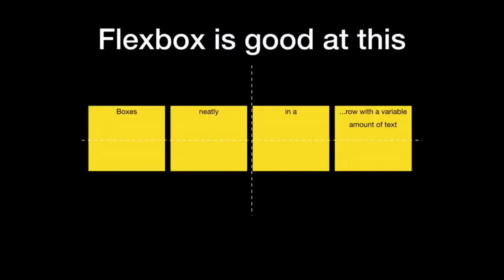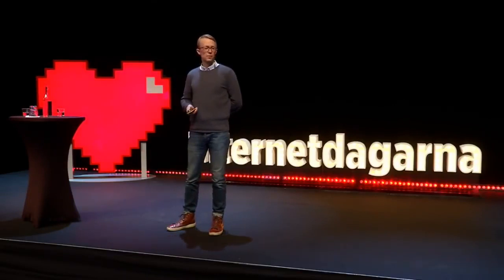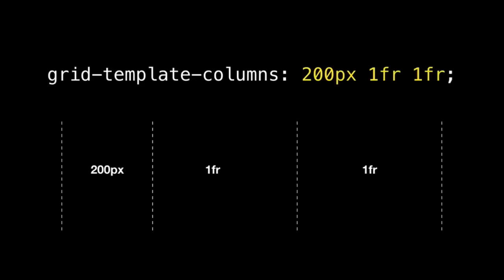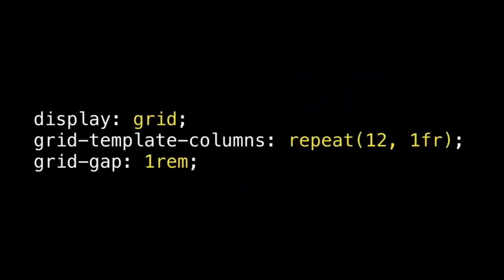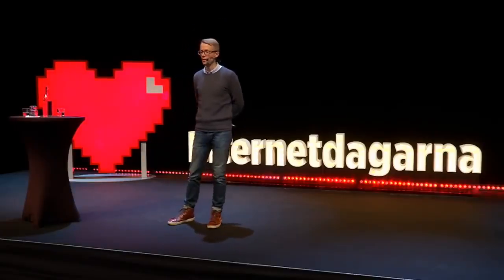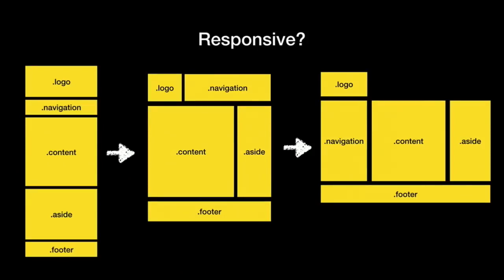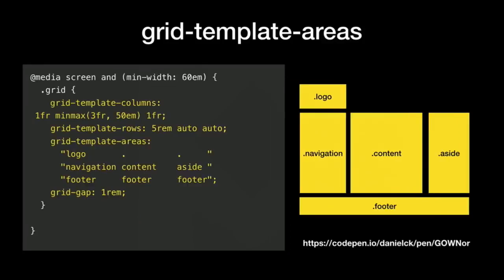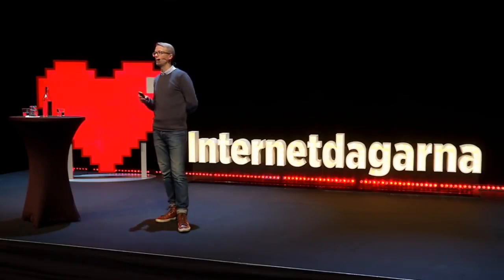CSS Grid Moving From CSS Frameworks To CSS Grid 2018 and beyond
For the first time since its inception, CSS now has a real two-dimensional layout tool in the CSS Grid specification. We’ve had to resort to using floats, inline blocks and most recently, Flexbox. Because using these for layout is essentially a hack, we’re often tempted to resort to grid frameworks like those provided by Foundation and Bootstrap.

Using examples, my talk will look at how we can do what we’ve done with frameworks using CSS Grid instead, and also how we can do things we couldn’t do before without complex tricks or JavaScript. I’ll also share some thoughts on using CSS Grid in production today, accessibility concerns and tips on the best resources for learning more.

This talk will be useful for both beginners, intermediate and long-time front end devs who aren’t yet too familiar with CSS Grid. It should also be interesting to designers who want to know what is possible with today's CSS.

Daniel Koskinen @ WordCamp 2017